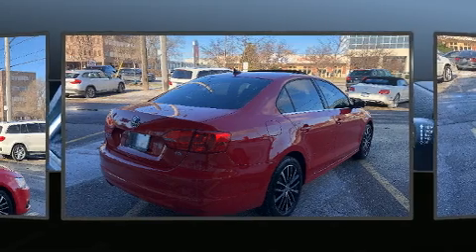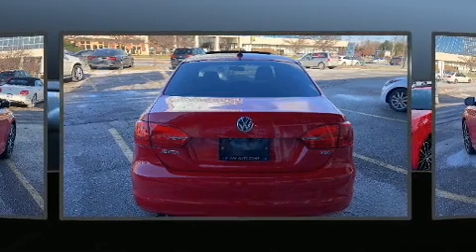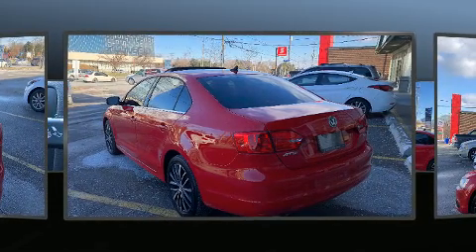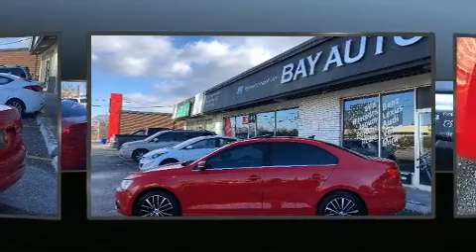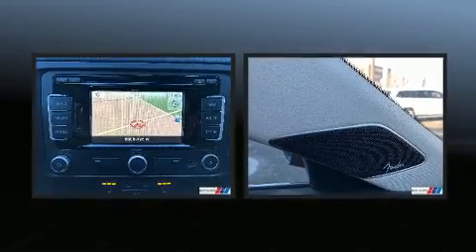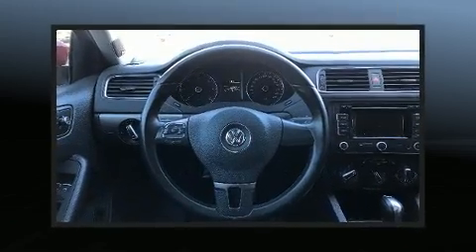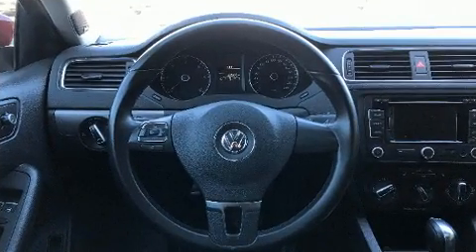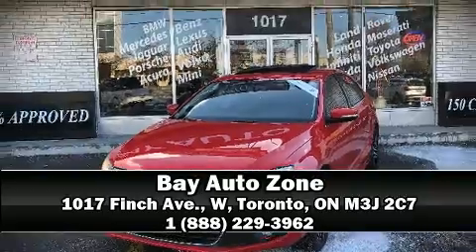2014 Volkswagen Jetta 2.0 TDI Highline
Sensibility and practicality define the 2014 Volkswagen Jetta. It features a front-wheel-drive platform, an automatic transmission, and a 2 liter 4 cylinder engine. All of the premium features expected of a Volkswagen are offered, including: power front seats, a trip computer, an outside temperature display, heated seats, power windows, remote keyless entry, and the power moon roof opens up the cabin to the natural environment. Volkswagen also prioritized safety and security with features such as: dual front impact airbags, front side impact airbags, traction control, a panic alarm, and 4 wheel disc brakes with ABS. Brake assist technology provides extra pressure when applying the brakes. Our team is professional, and we offer a no-pressure environment. They'll work with you to find the right vehicle at a price you can afford. Stop in and take a test drive!